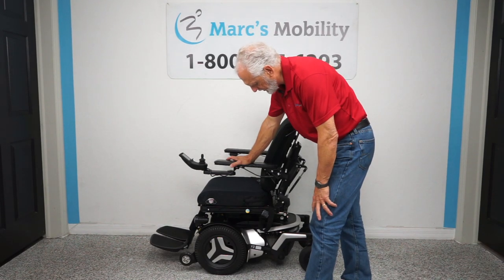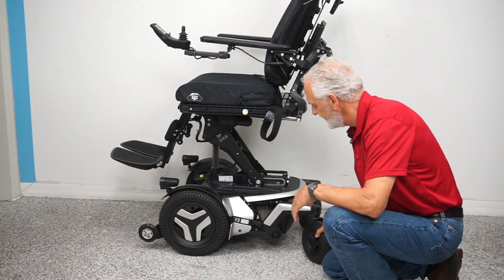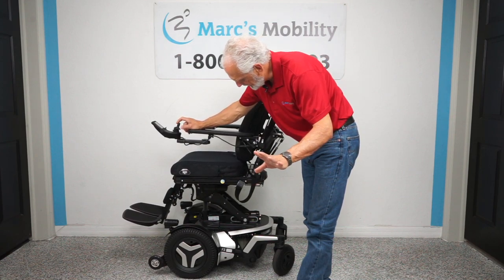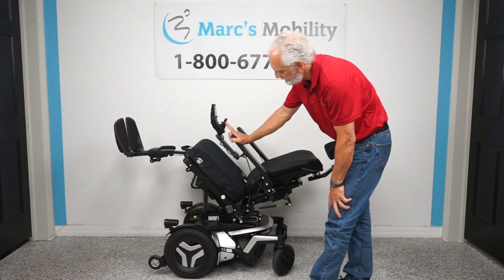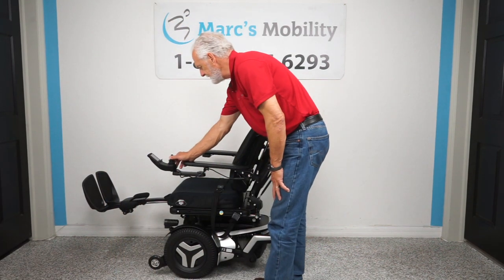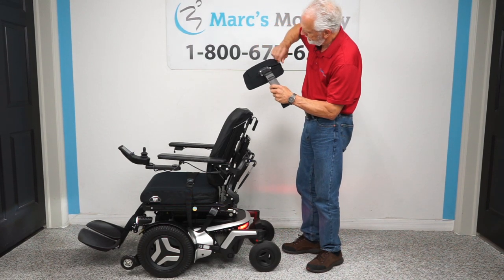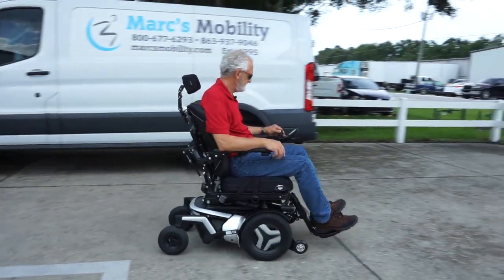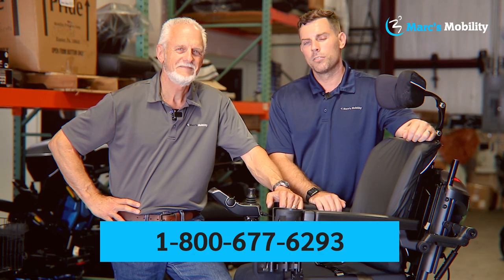F3 in Silver - Loaded - Version 2 - Review # 6108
This Permobil F3 Power Wheelchair has a 12 inch Seat Lift and is in Like New Condition with 2 miles of use. This Permobil F3 Power Chair features a 20 x 18 inch Deluxe Adjustable Rehab Seat, R-Net Joystick, 14 inch Solid Drive Tires, a Battery Range up to 13 Miles, and has a 12" Seat Lift, Power Tilt, Power Recline, Power Anterior Tilt & Power Legs. The F3 Power Wheelchair offers the smallest footprint of this redesigned series of front-wheel drive power wheelchairs. Its size and agility let users move quickly in and out of tight spaces like busy city streets and crowded areas like malls...or even parties. The platform has a lower, repositioned center of gravity, which greatly improves stability while traversing inclines or declines. With its fully independent suspension, the F3 provides a comfortable ride and allows users to navigate the obstacles of life. The Permobil F3 Corpus is one of the best chairs you can buy for the money. If you're looking for an well made, excellent riding power chair be sure to check out the Permobil F3 Corpus today!